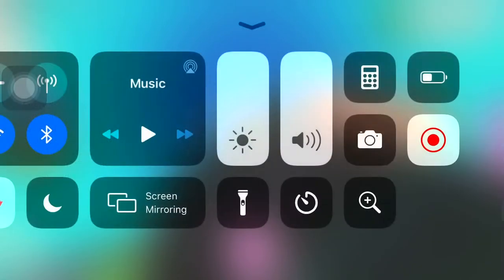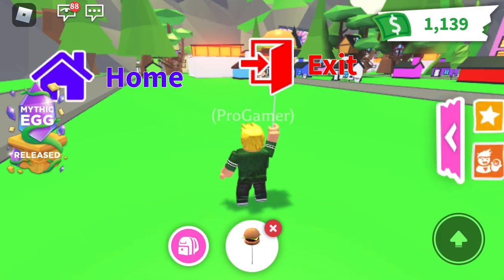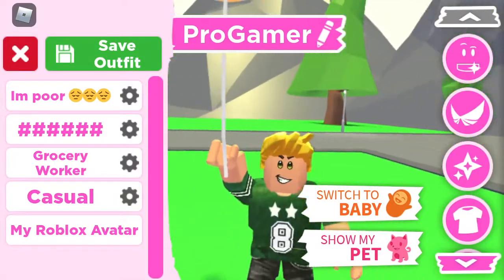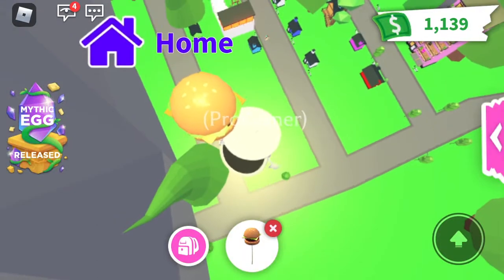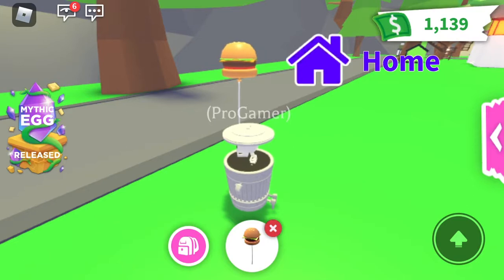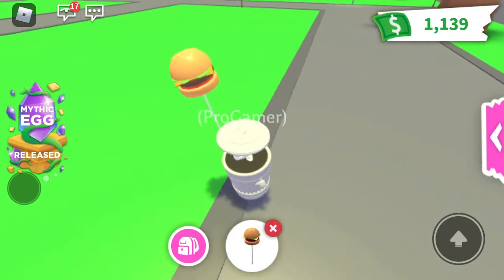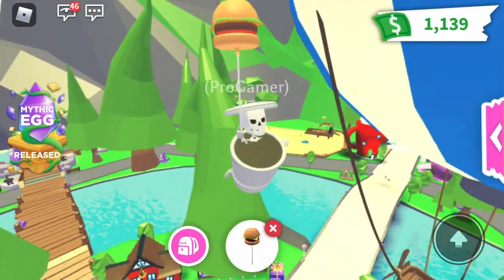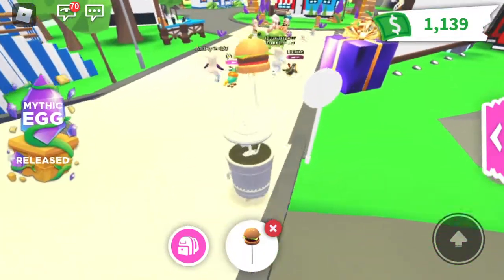How to jump higher with a burger balloon in adopt me!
I hope u enjoy!